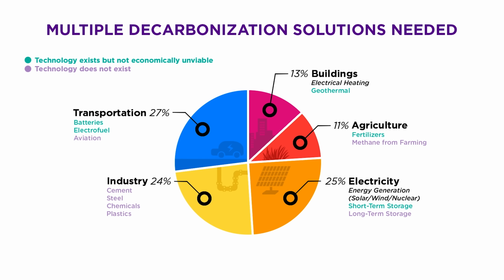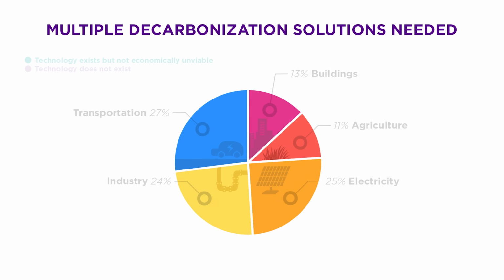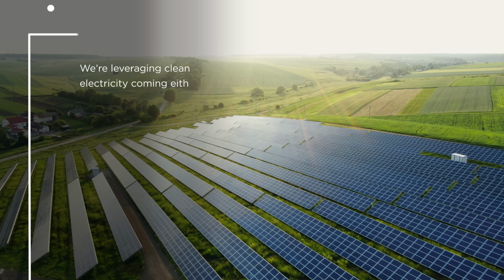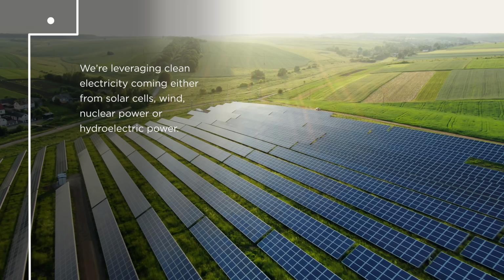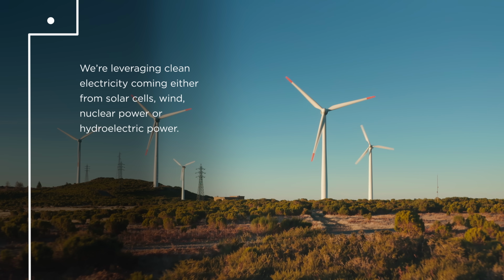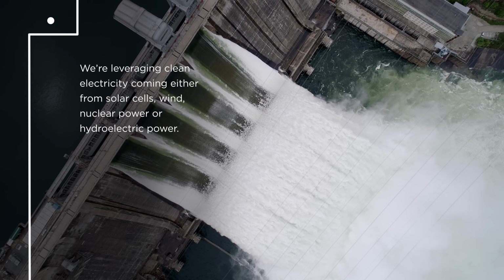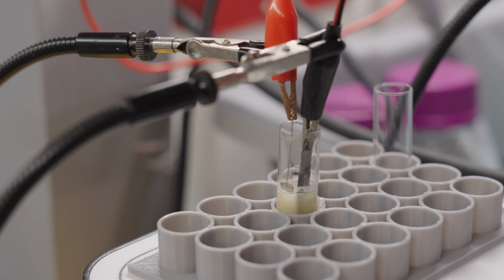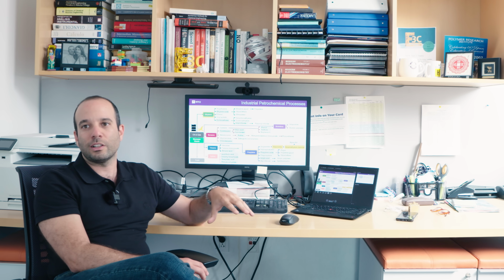Office Hours with Miguel Modestino: Decarbonizing the Chemical Manufacturing Industry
The chemical manufacturing sector is a keystone of the modern consumer economy — and a major source of carbon emissions worldwide. Decarbonizing this process is thus a major goal of chemical engineers. Donald F. Othmer Associate Professor of Chemical Engineering and Director of NYU Tandon’s Sustainable Engineering Initiative Miguel Modestino has made it his goal to transition away from fossil fuels and create a more sustainable future by applying advance chemical engineering to electrify the process.

In the heart of downtown Brooklyn, our Unconventional Engineers are shaping a new future. Take a step into our world. Pop in for Office Hours, our video series diving deep into the research being done here at NYU Tandon. Learn more about our Unconventional Engineers, a vibrant group of researchers, students, technologists, and innovators working at the intersections of vital fields to engineer creative and smart, connected and secure, sustainable and healthy urban communities